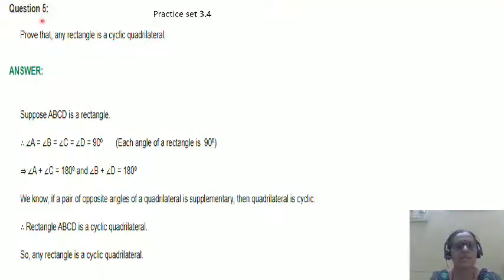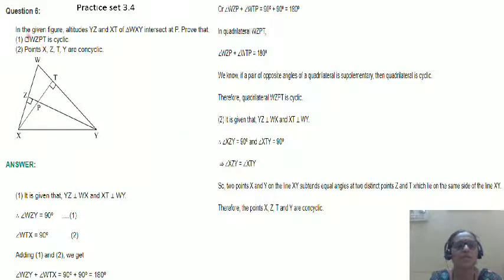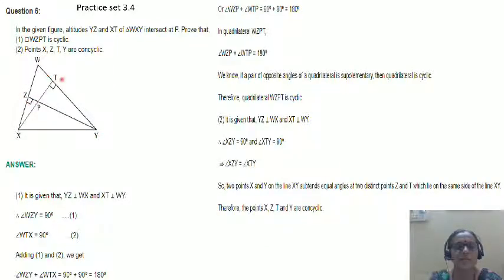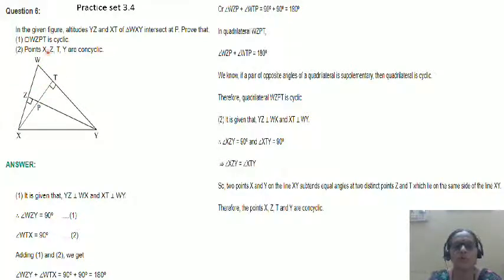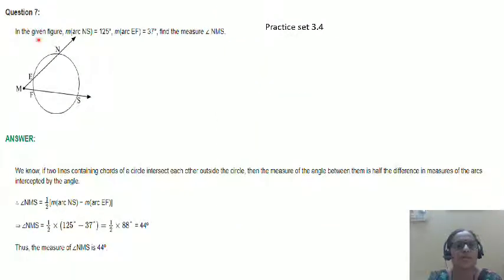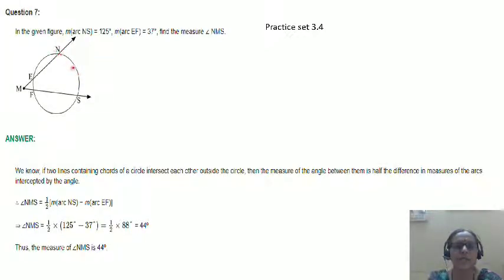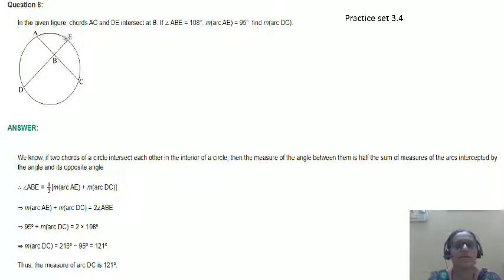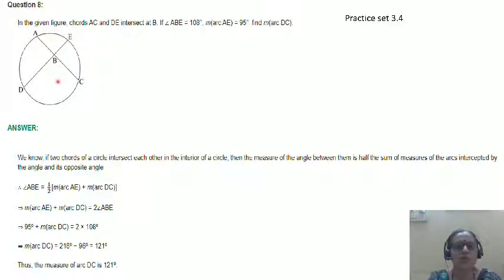21st september circle part4 854x480